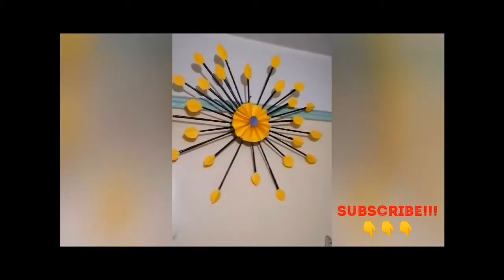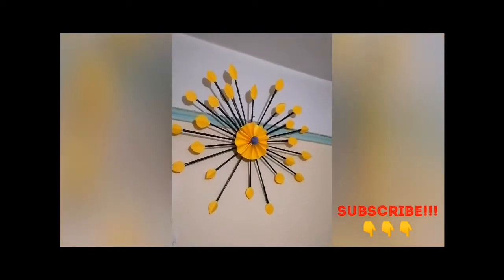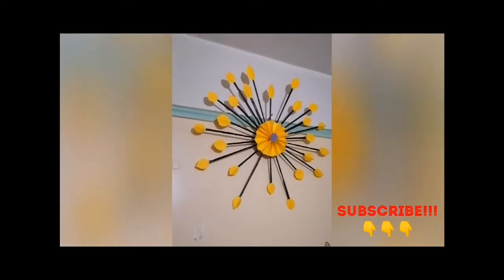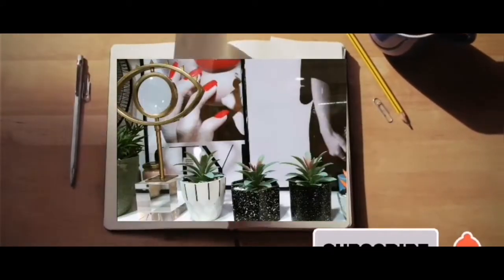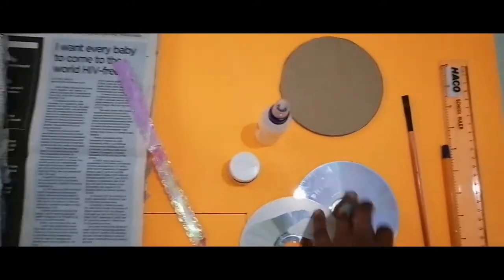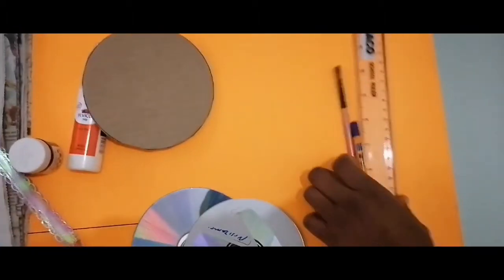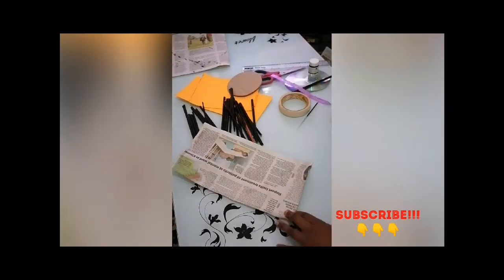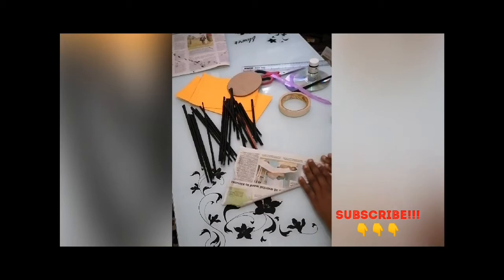NEWSPAPER WALL HANGING //HOME DECORATION //NEWSPAPER CRAFT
Hi, everyone!!

Today I want to show you how to make wall art using recycled newspapers for your room and wall decor not only is inexpensive but also its beautiful and presentable.

Material needed

🔹Newspapers
🔹Manila paper
🔹Old cd
🔹Cardboard
🔹Ballpen
🔹Ruler
🔹Arcrylic paint
🔹Paint brush
🔹Masking tape
🔹Ribbon

Love xoxo

For your home decor kindly follow